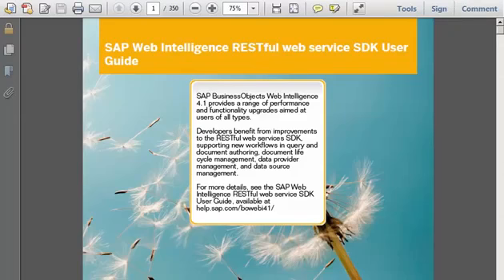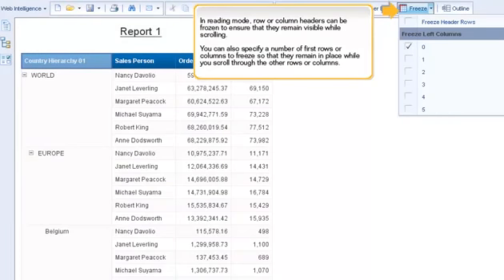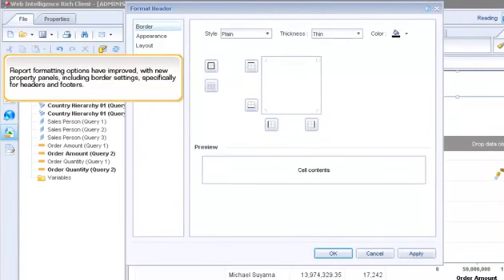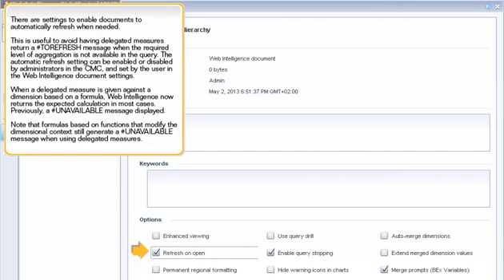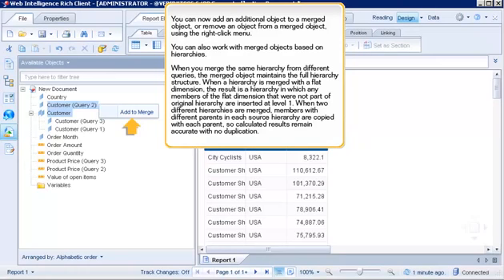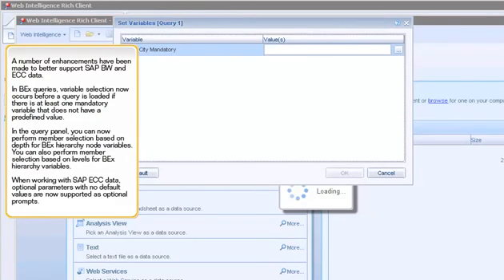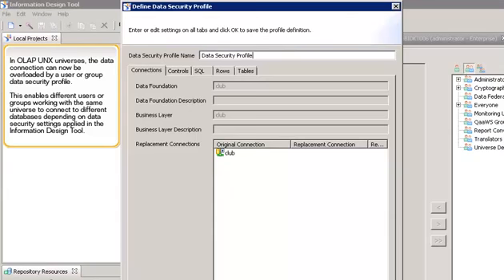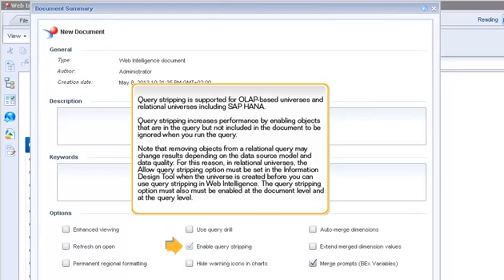What's New in SAP BusinessObjects Web Intelligence 4 1 SAP BusinessObjects Web Intelligenc 4 1